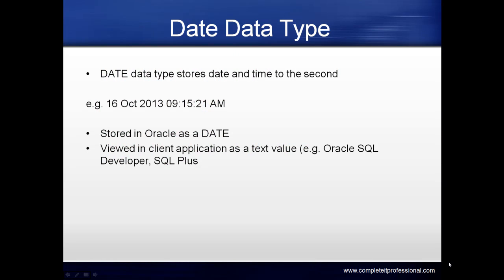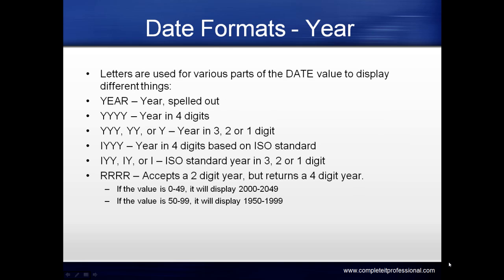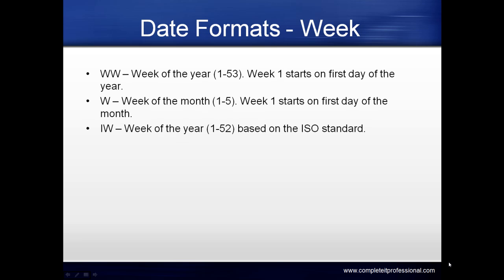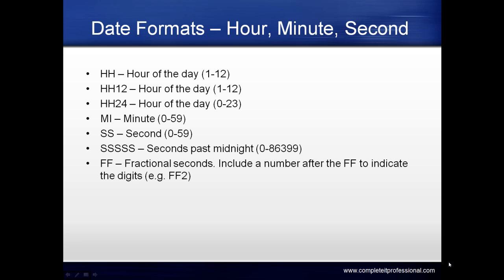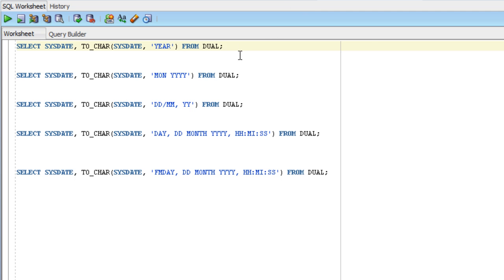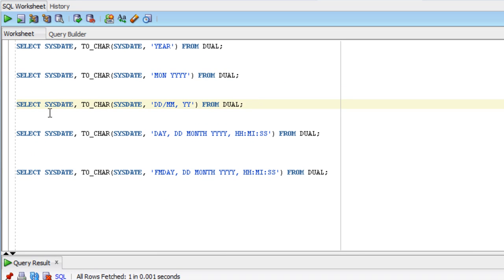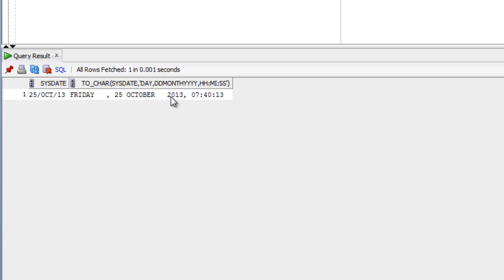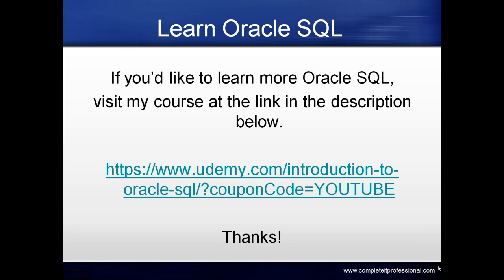Oracle Date Format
A video that explains the different date formats in the Oracle SQL database.